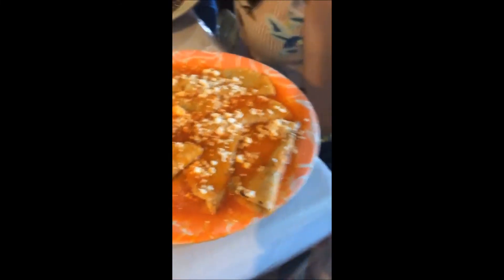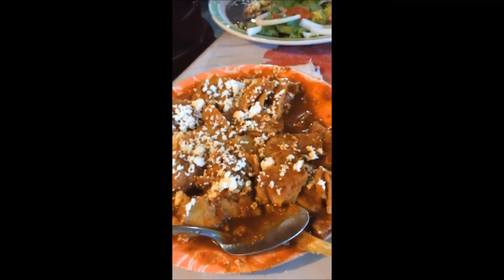Come Along to Mexico 1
Come along while Chris takes us on a journey to Mexico... Let's see good food and so much more...
Vera Cruz A State In Mexico..A nice restaurant, with good food and Mariachi music. Chris had brought me there three years ago.. The food is so good.